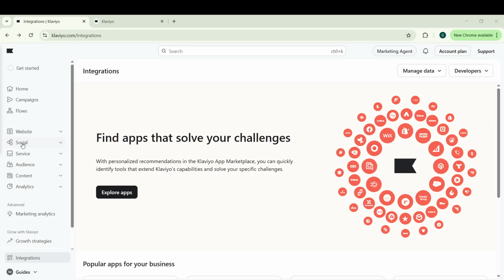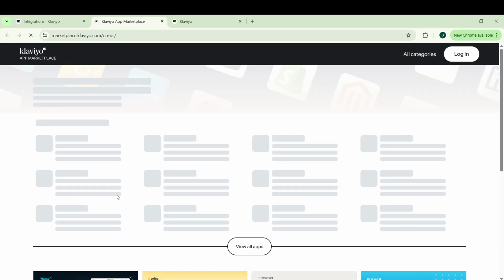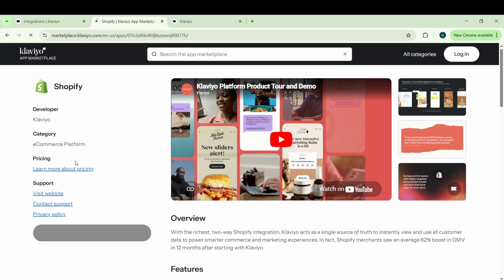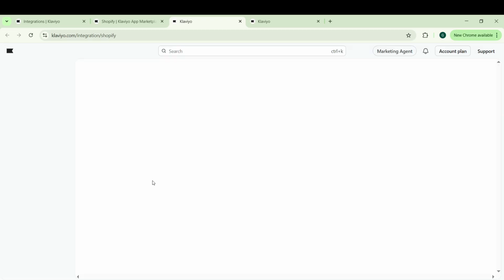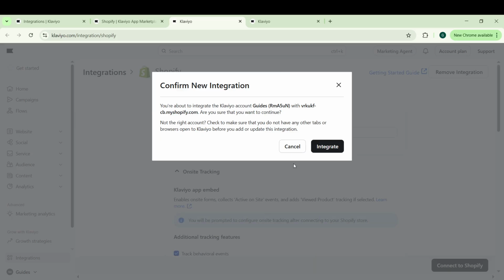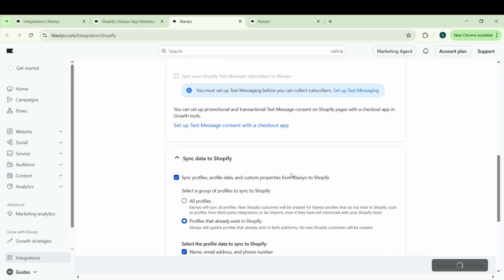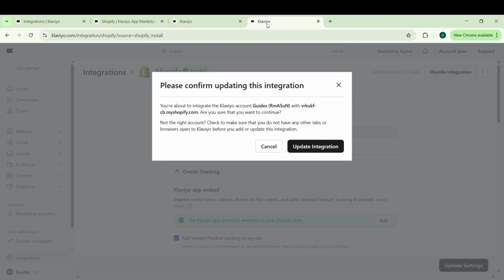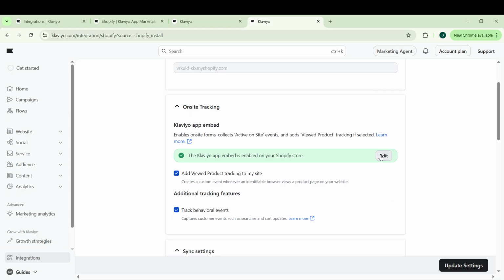How To Set Up Klaviyo In Shopify [2026 Guide]